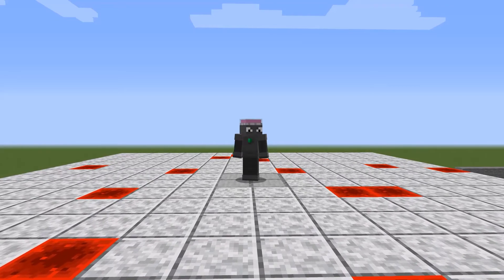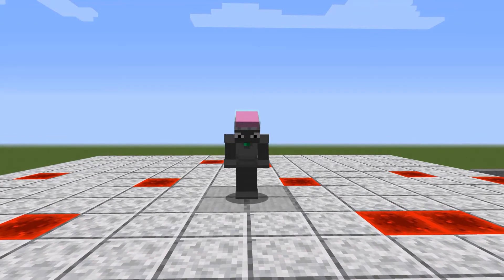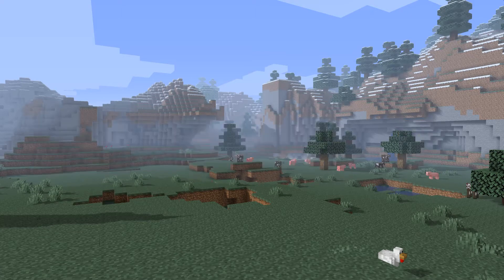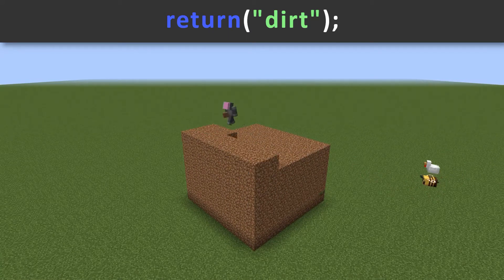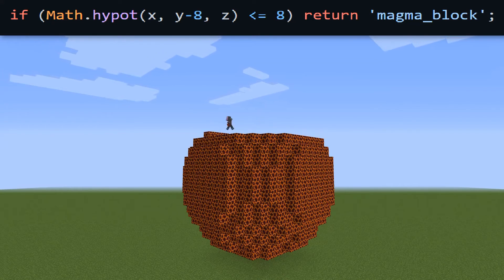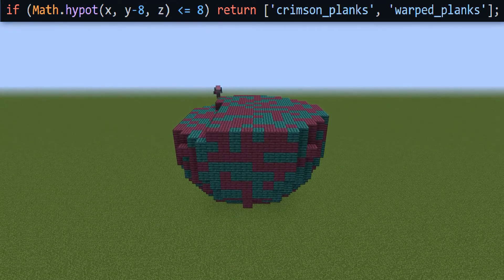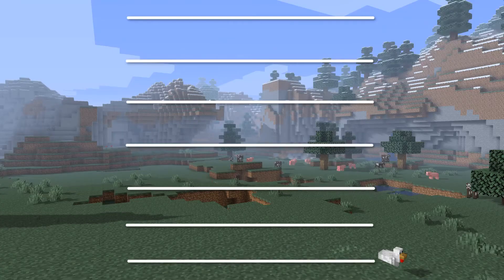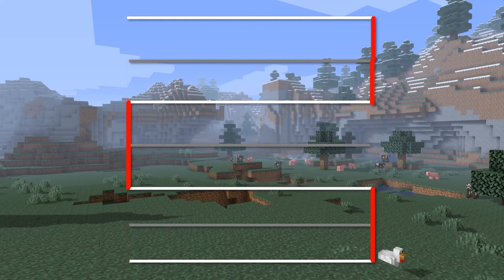This Bot Builds In Minecraft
This week I coded a Minecraft bot for general purpose building.

Details for nerds:
The bot is written in node using the mineflayer library.